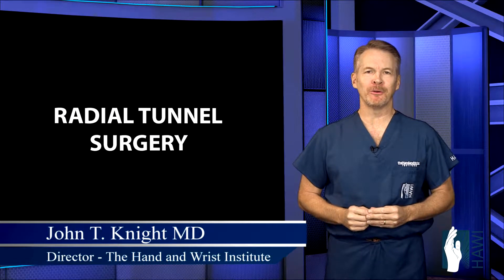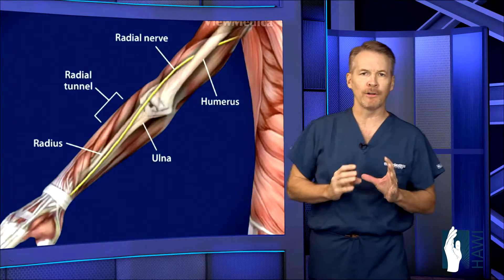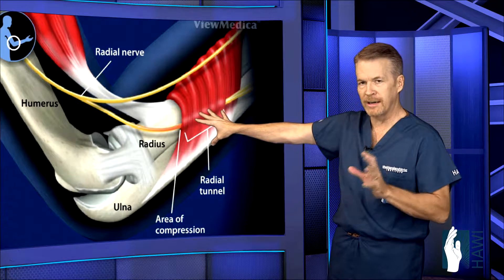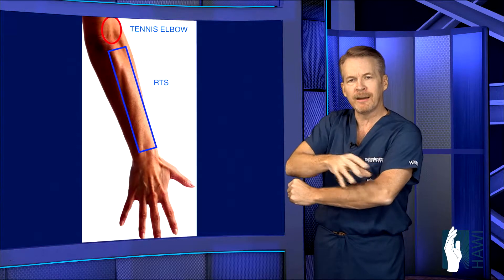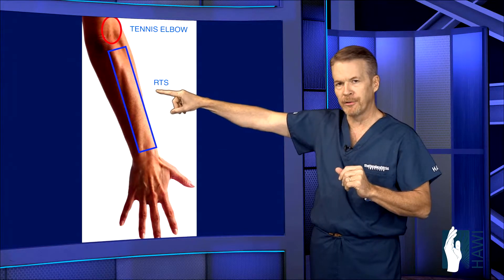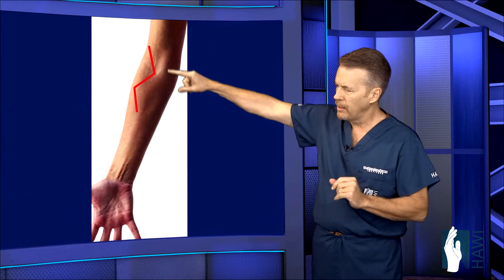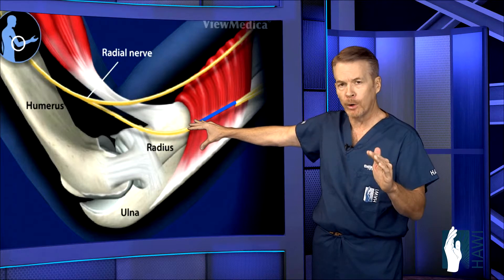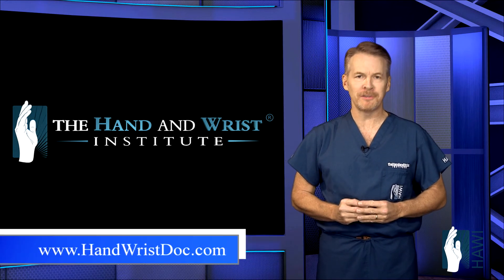Radial Tunnel Syndrome Surgery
Radial tunnel syndrome is entrapment of the radial nerve in the upper forearm, which can be cause by common, day-to-day activities such as frequent keyboard and mouse use, forceful gripping or grasping (such as chopping food) and weight training.

The nerve passes down the radial side of the arm, and between several muscles in the elbow where it can be compressed by veins and muscle bands. It is most commonly compressed beneath the supinator muscle. Pain at the upper forearm can radiate to the wrist. Sometimes it can present with only wrist pain but no mechanical wrist symptoms or wrist injury. It also is close to the area of tennis elbow and should be considered when the treatment of tennis elbow is ineffective. Usually this condition does not cause numbness and tingling as seen in other nerve conditions such as carpal tunnel syndrome.

 Conservative treatment of RTS consists of rest, NSAID anti-inflammatory medications, bracing, ergonomic workspace modification, or modification of workload and duties.

If conservative treatment fails, then surgery is an option. This is usually in the form of a 30-minute outpatient procedure, in which a Z-shaped incision is made over the affected area and the nerve is relieved of pressure, including releasing the supinator muscle, which causes no function loss, as the biceps muscle also provides this function. While a smaller incision can be made it doesn’t allow for a thorough decompression of all the pressure points.

After surgery, the arm is immobilized for about three weeks and then therapy is started. Overall recovery time is about 3 months for return to full activities. Surgery success rate is 90%.